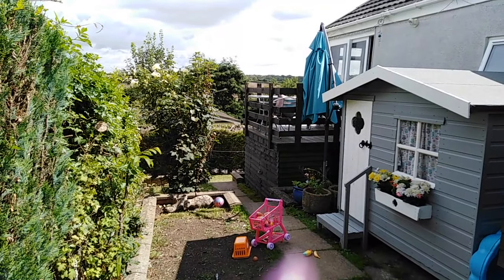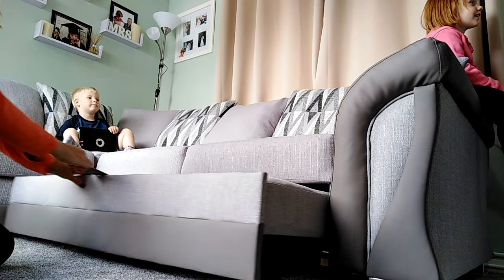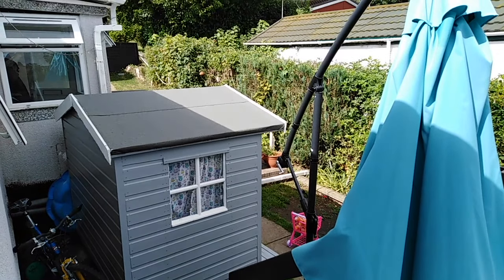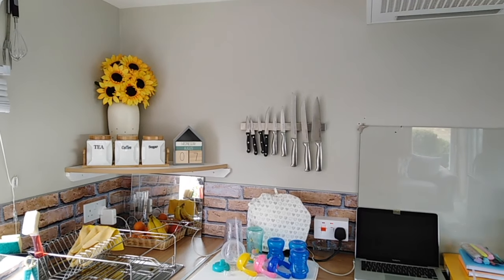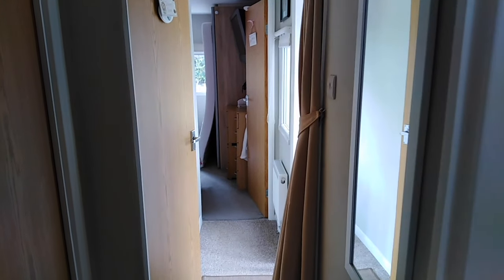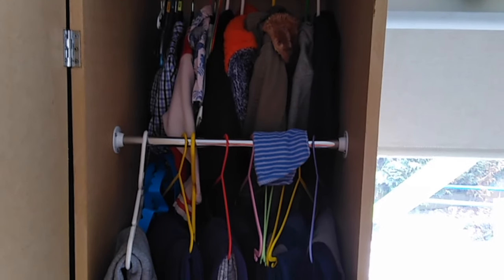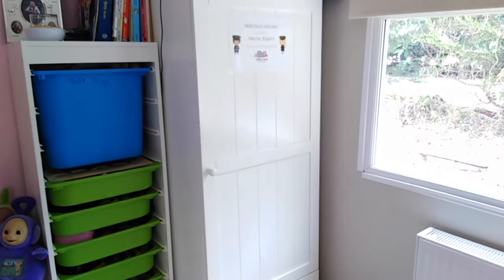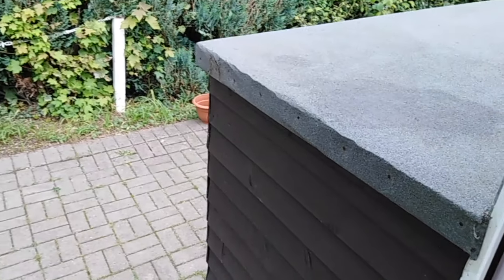Tour Of Our Home || Mobile Home || Small Home Tour || Summer 2019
And if you're new, welcome & thanks for stopping by.
This week's video is a tour of our mobile home. We live in a single unit, meaning that we have one main bedroom & a small box room.
We have had to adapt it a little to fit two adults & two kids but we do make it work, as you'll see in the video tour.
Hopefully one day we will look into getting an extension, but for now, we make do.
I hope you enjoy this video & find it insightful.
Lisa ❤️

*ABOUT ME :
I am a married, stay-at-home mum to two kids, Amelia, aged four & Zac, aged two & a half. We live in the UK. My husband's name is Neil, a self-employed painter/decorator of nearly 15 years.
I officially started our YouTube channel in February 2019 because I thought it would be a great way of making memories to look back on when the kids were older & also to relate to other mums/moms out there who have young kids. I'm excited for you to follow on this journey with us as a family as the kids grow up & we navigate this crazy life of every-day parenting.
(Any comments welcome but please be kind).
Lisa x

PRODUCTS/ITEMS  IN THIS VIDEO :
LIVING ROOM :
Twist loop & Saxony pile 'Rain Grey' carpet...eBay (£90.00, 3m x 4m)
'Vigo' corner sofa bed with scatter cushions & formal back...eBay (£739.00)
KITCHEN :
Double stainless steel double sink & drainer...eBay (£53.95)
Pull out spray mixer tap...eBay (£21.89)
Portable fold up table & bench (seats 4)...eBay (£39.99)
Rustic brick effect vinyl splash backs (pk of 4)...eBay (£46.99)
Dyson V10 Absolute vacuum...Dyson website (£449.00)
BATHROOM :
Corner shower caddy (comes separately)...eBay (£11.37 each)
Soft close toilet seat & lid...eBay (£15.65)
Grey bathroom panels, tile effect cladding sheets...eBay (£24.00)
AMELIA'S ROOM :
Toy unit & coloured drawers...Ikea (given 2nd hand so price not known)

MDF for making Zac's wardrobe, cabin bed doors, kitchen shelves, decking & laundry recess...From Wickes.
MAIN PAINT COLOURS :
'Cornforth White'...Outside of house (Farrow & Ball)
'Egyptian Cotton'...Most of house where neutral colour (Delux)
'Amonite'...Bathroom (Farrow & Ball)
'Willow Tree'...Feature wall in living room (Farrow & Ball)
FARROW & BALL COLOURS ARE MADE UP WITH JOHNSTONE'S PAINT. YOU CAN LOOK UP JOHNSTONES RETAILERS ONLINE WHERE THEY WILL MIX THESE FARROW & BALL COLOURS & IT'S CHEAPER!

If there is anything you wish to know about in this video, please feel free to ask in the 'Comments' section down below & I'll try my best to find out & get back to you. 😁